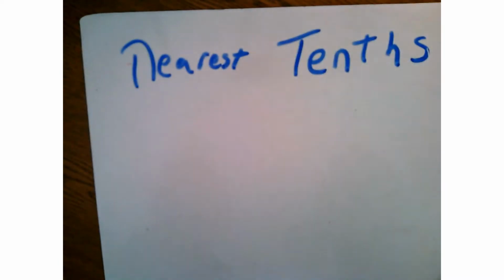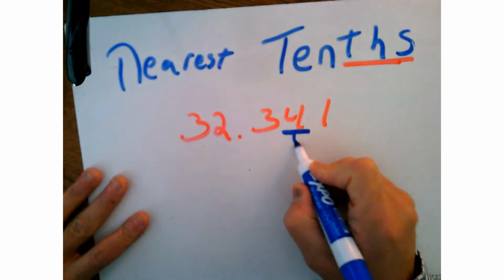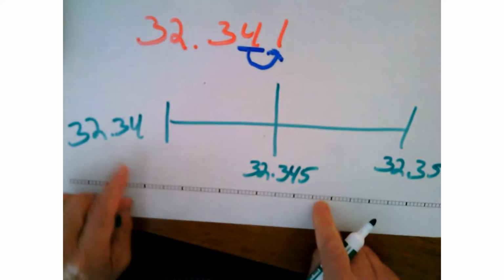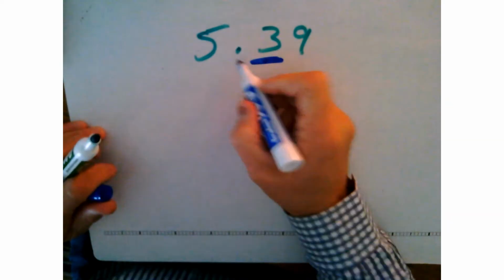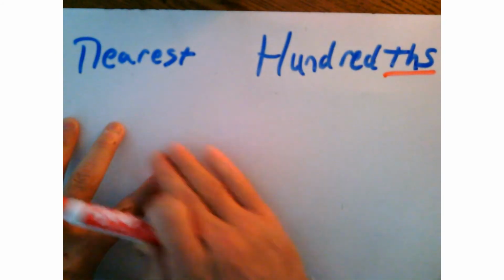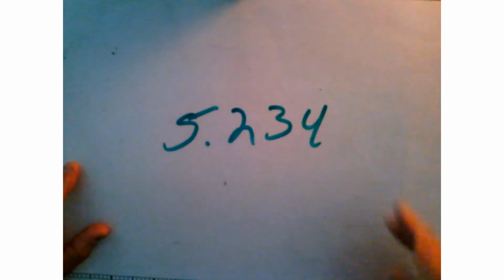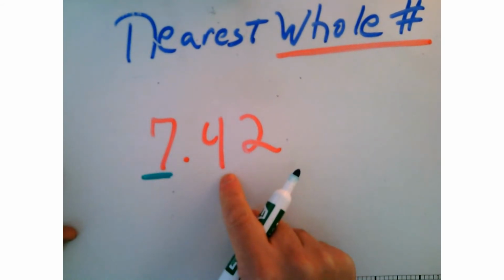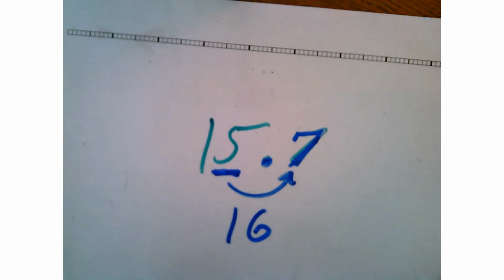MM5 2 8 Rounding